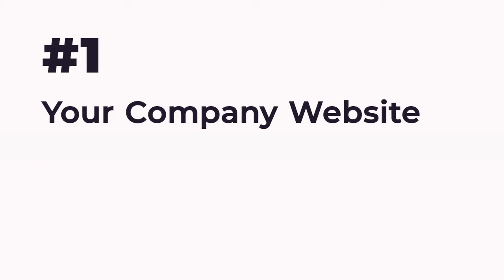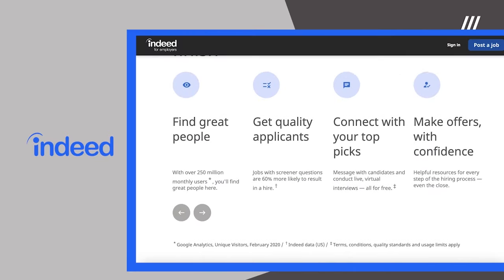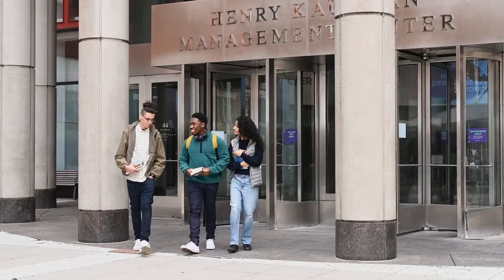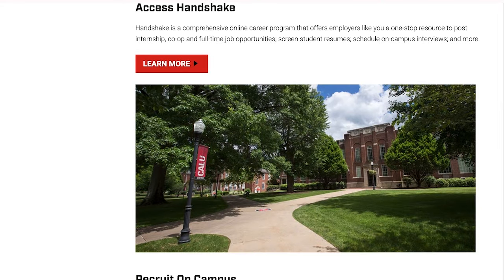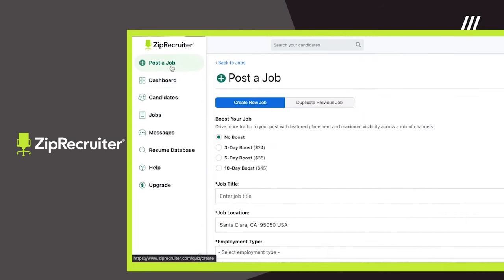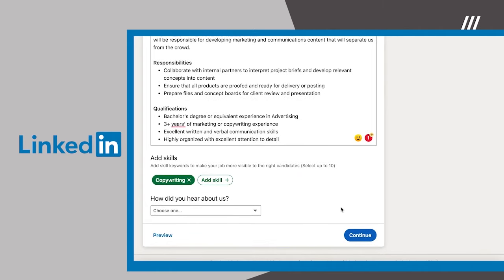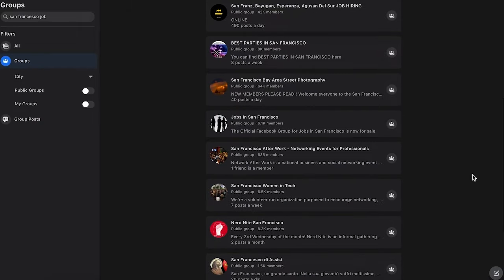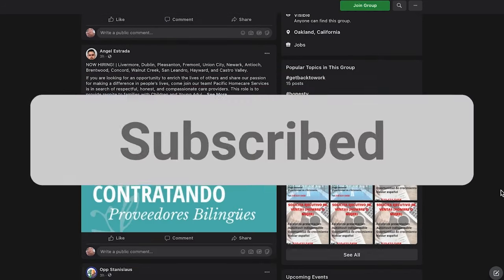How To Post a Job for Free? TOP #5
Here are a couple of cheap and easy ways to find qualified candidates for your open positions.

Talk District
Magazine for Smart People